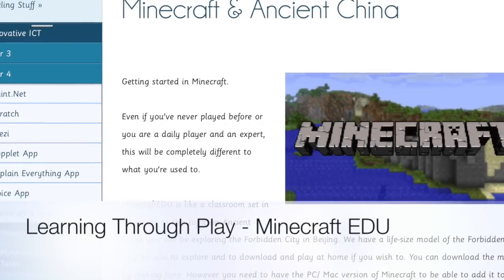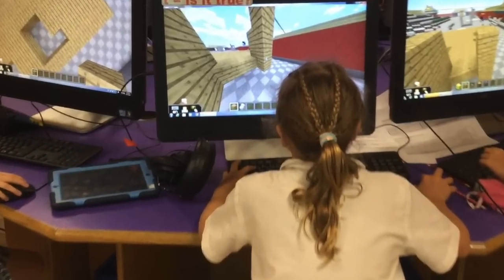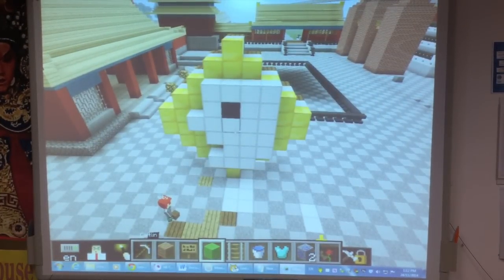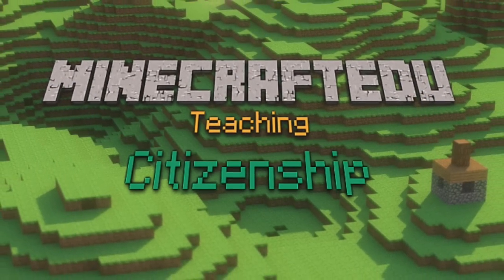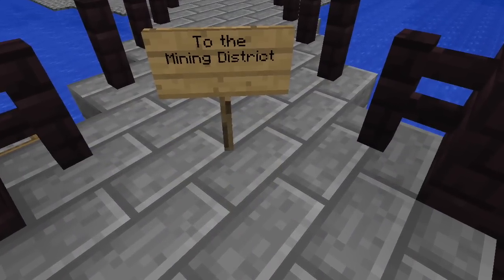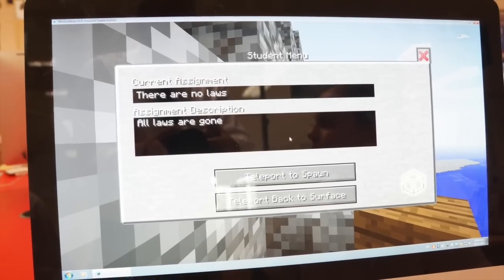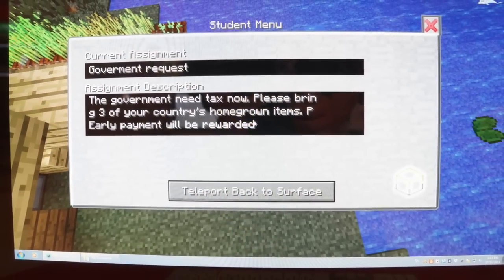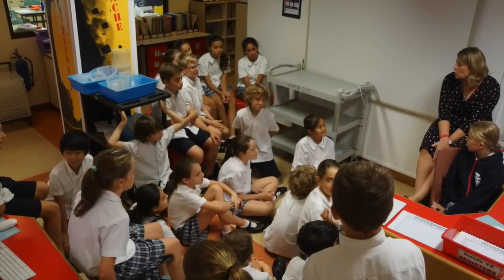EdTechLounge: Learning through play Minecraft EDU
EdTechLounge.com : Learning through play with Minecraft EDU